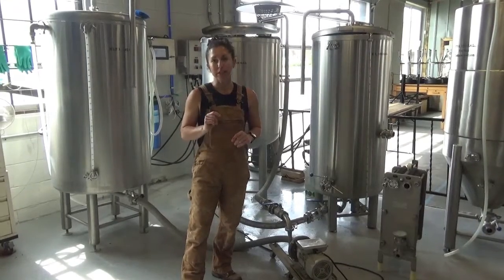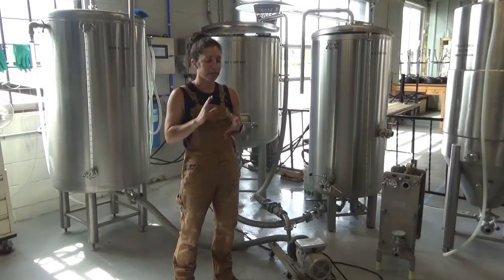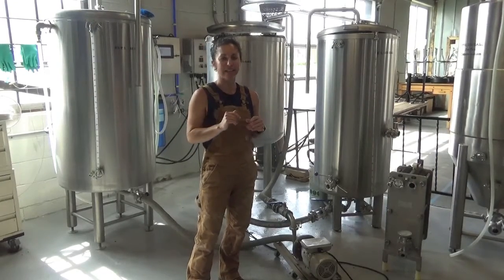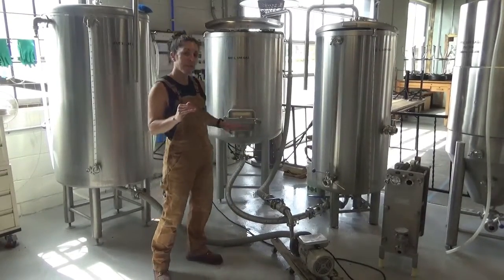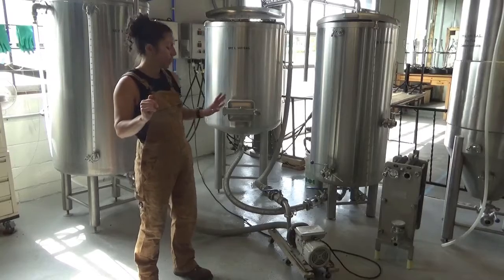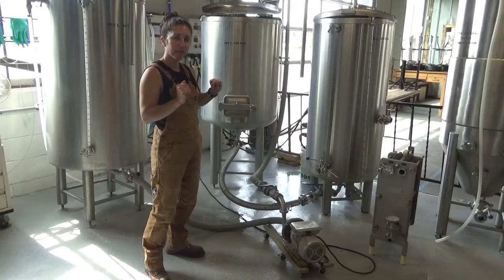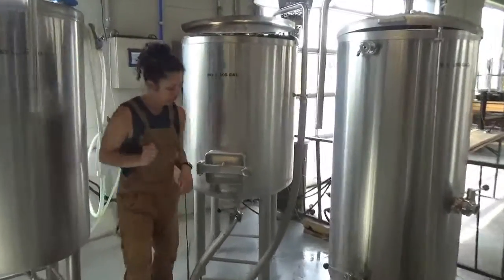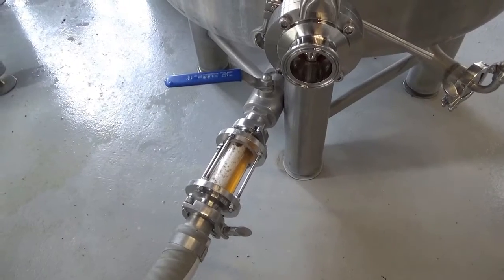FRM 100 Sparge and Transfer